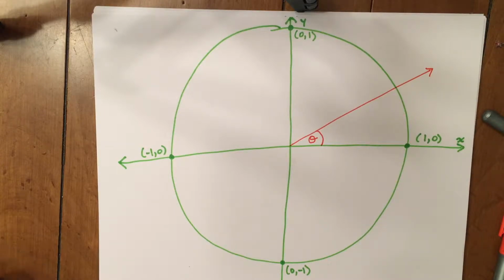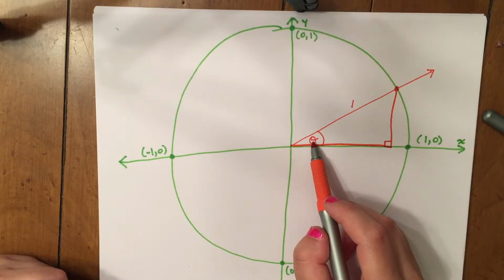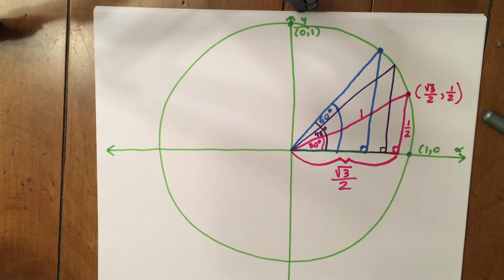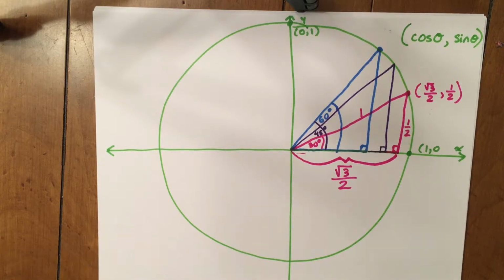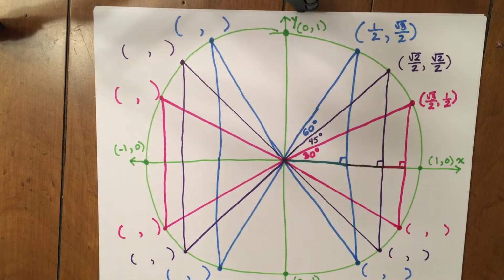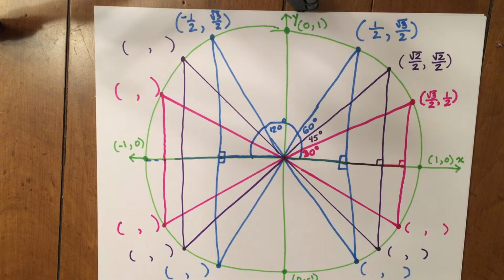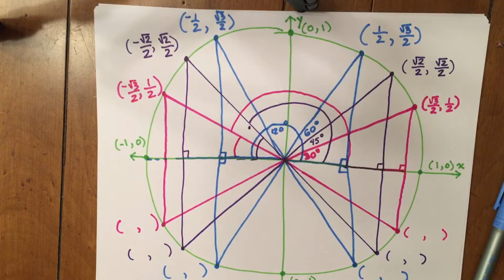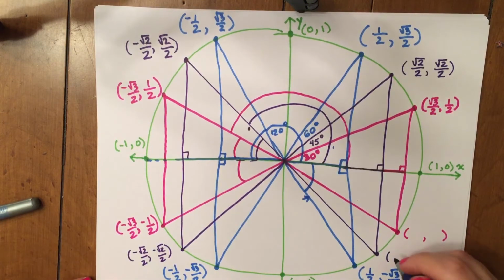Unit Circle Part 2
This is part 2 of the unit circle lesson. This lesson builds on part 1 by inserting the special right triangles that we learned about before into a circle with its center at the origin and a radius of 1. If you haven't watched part 1, I encourage you to view it